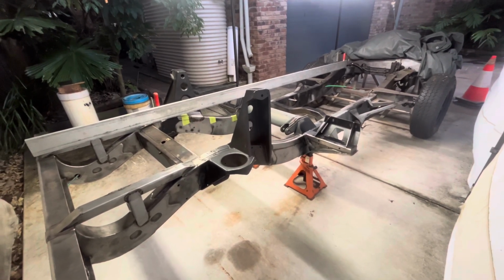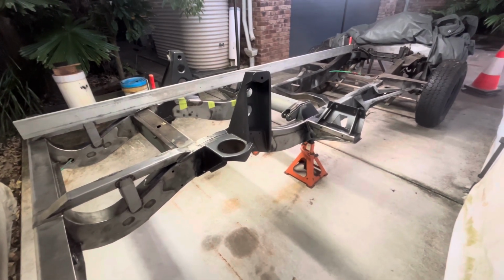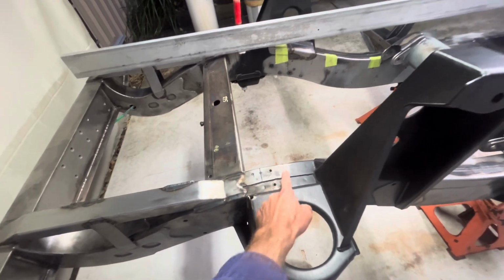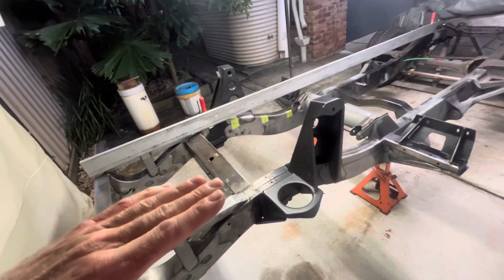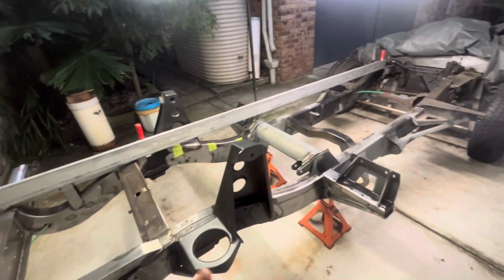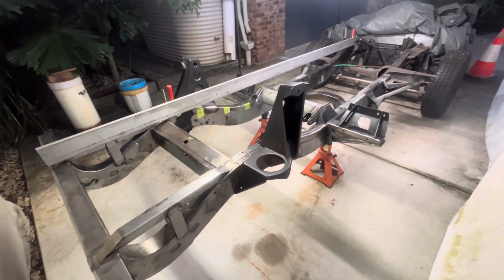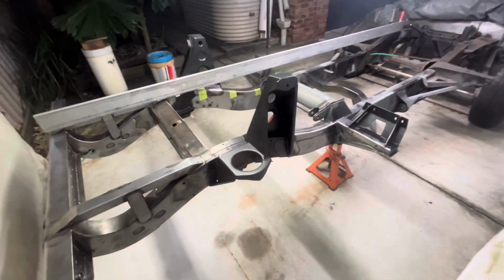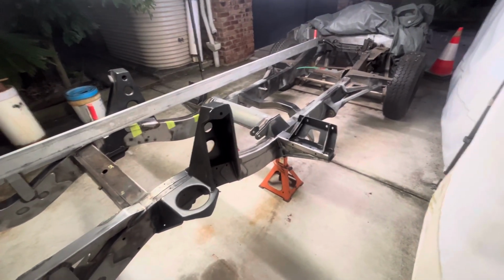Land Rover Defender chassis measuring - datum reference for alignment.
Following Land Rovers work shop manual for chassis datum line to check measure various locations and components. WSM diagrams at the end of video. These are at the beginning of the chassis/body section of various genuine LR WSMs